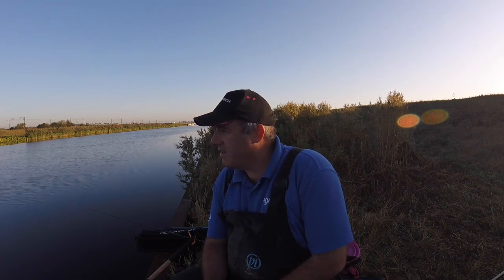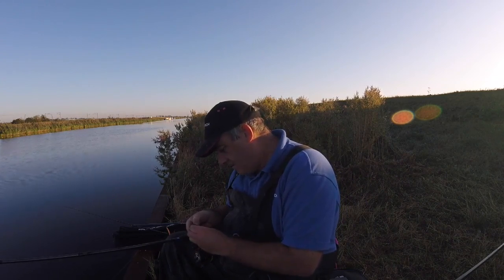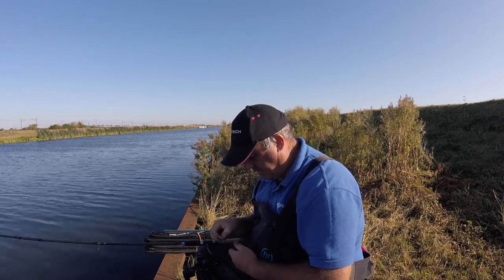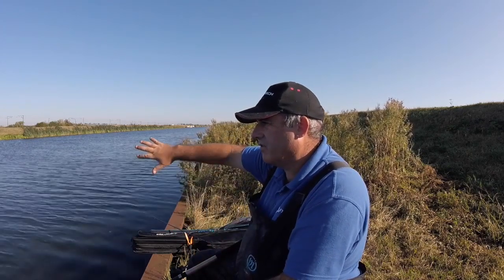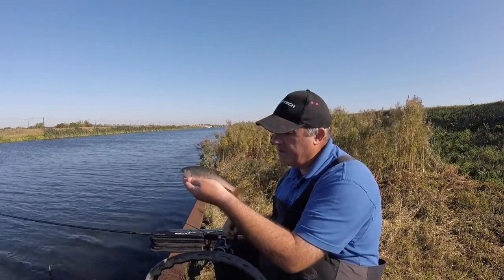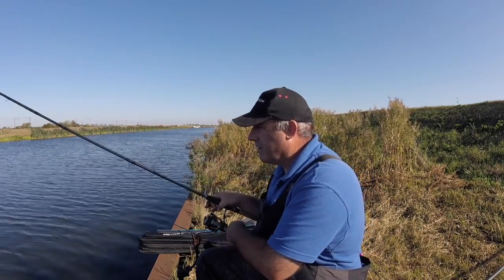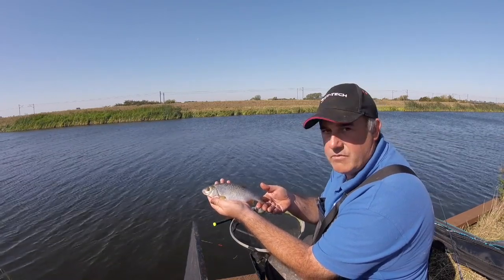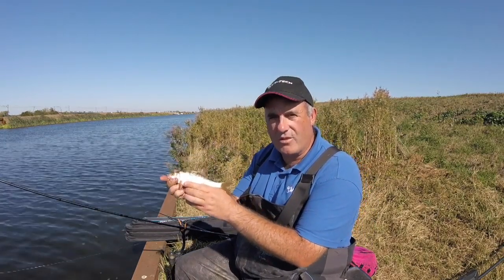Session fishing the Tip & Slider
Latest session on the Great Ouse, near Ely.
Started on tip, then progressed over to the slider using hemp and then corn.